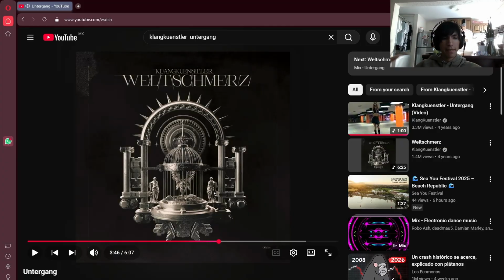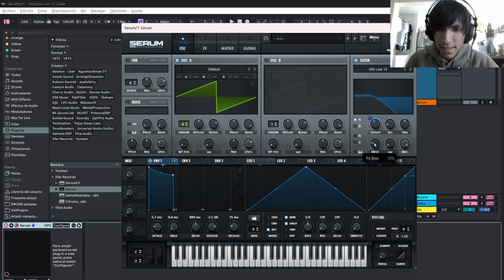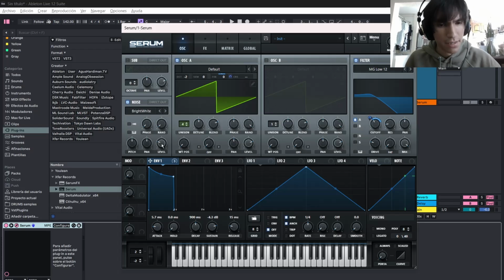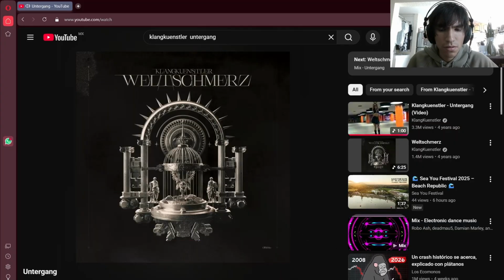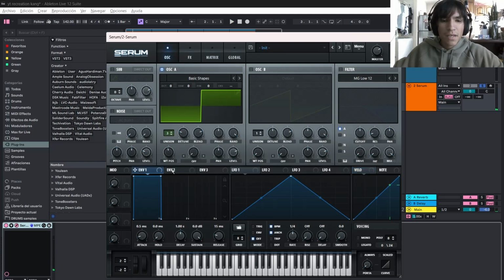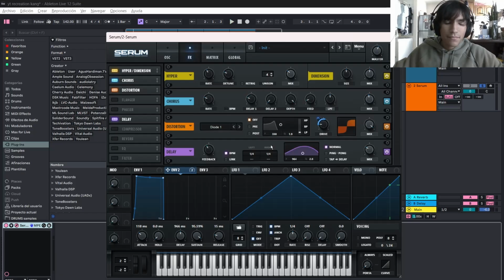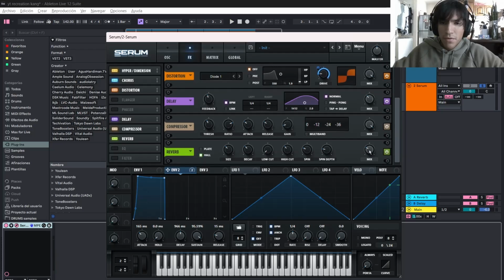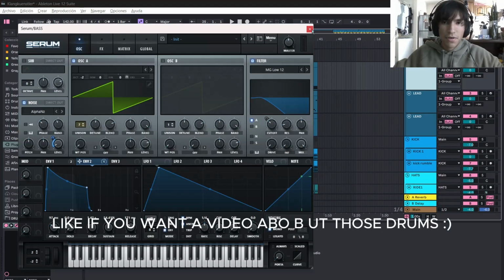Deconstructing KlangKuenstler Bass Untergang: Hard Techno sound design